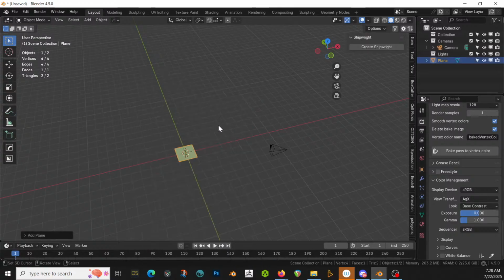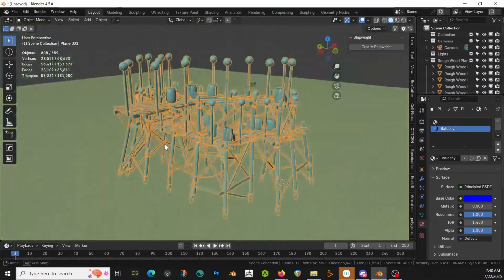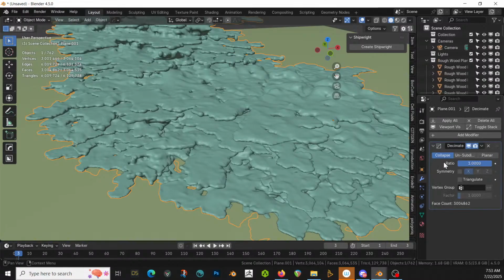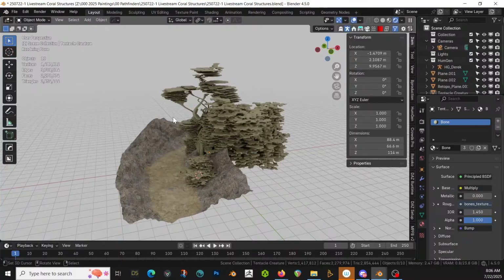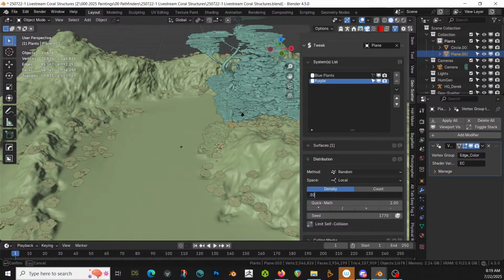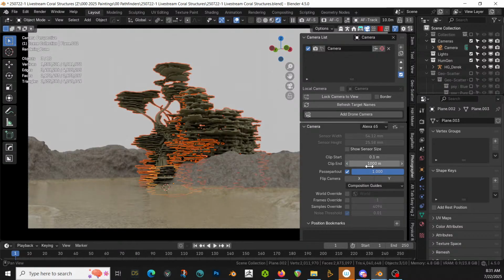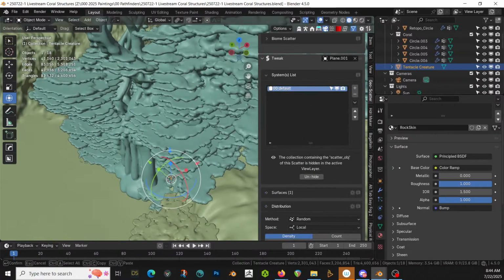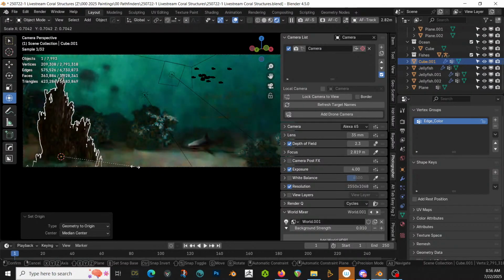Alien Fantasy Coral Structures and Environment in Blender